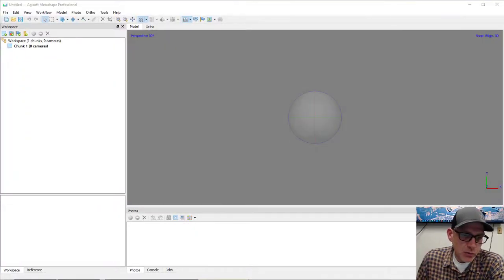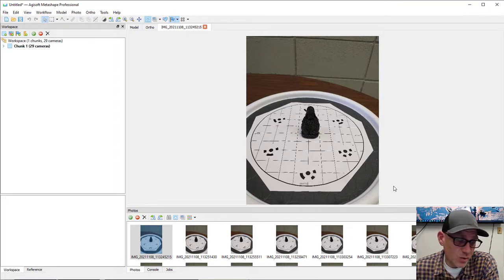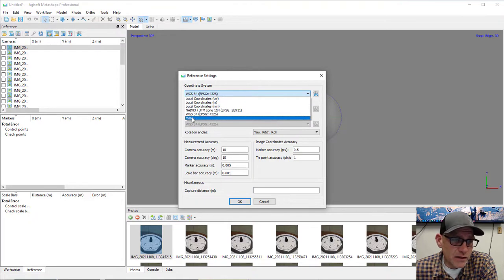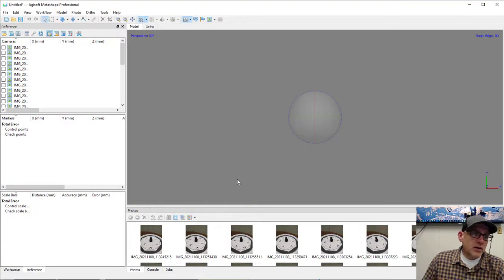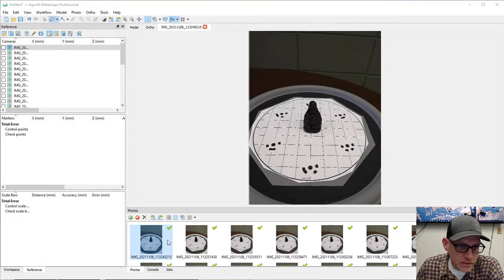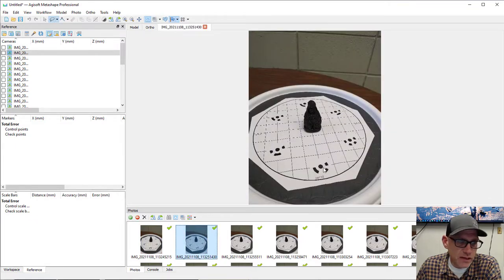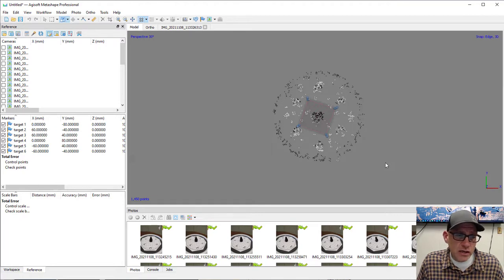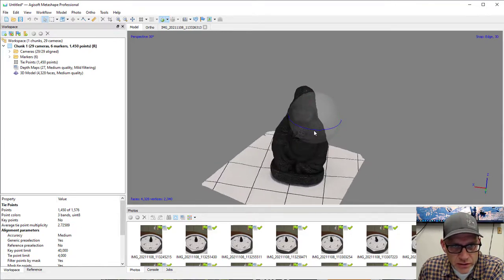REM 475 Lab: Close-range Photogrammetry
For our last lab this semester, we're going to do something a bit different (but kind of the same!). To date we've dealt with aerial imagery taken from a drone for creating mapping products. For this lab, we're going to use photos taken of an object with the intent of creating a 3D model of that object. We call this close-range photogrammetry. It uses the same principles of photogrammetry and structure-from-motion that we've already learned about, but the application is a bit different, and we'll use some different tools in Metashape.